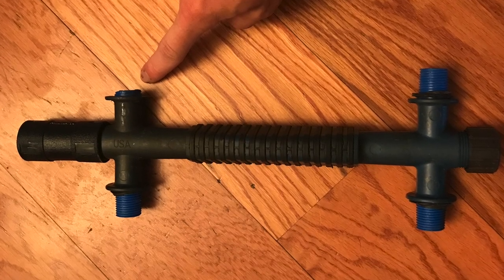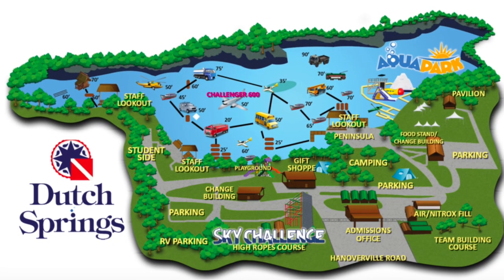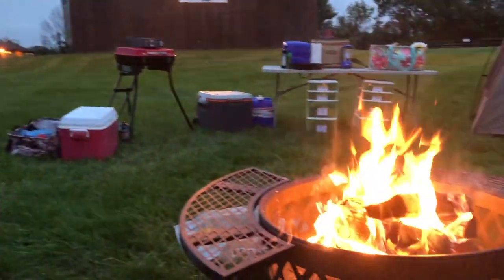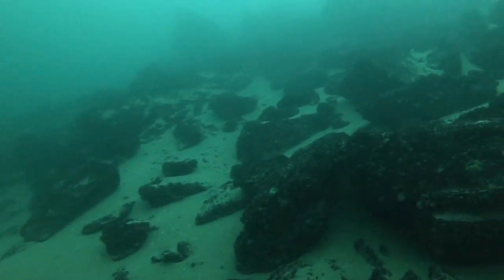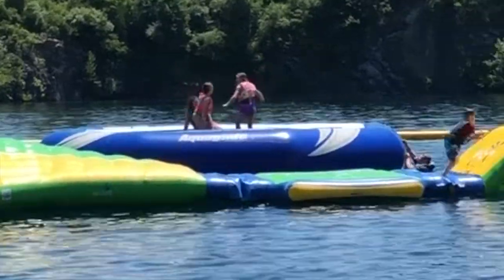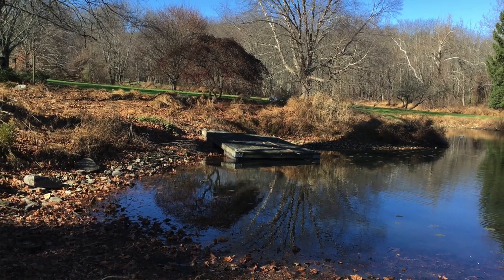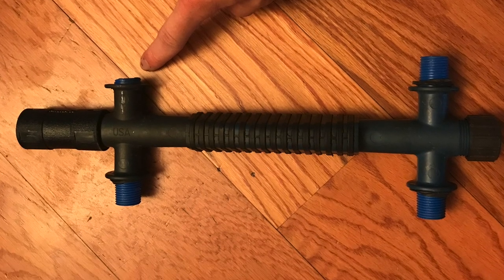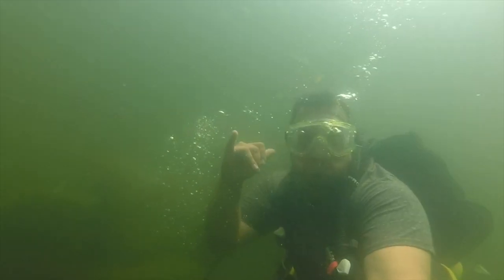Farm Pond Fix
Adventure of Scuba Certification & then repairing a farm pond aerator.